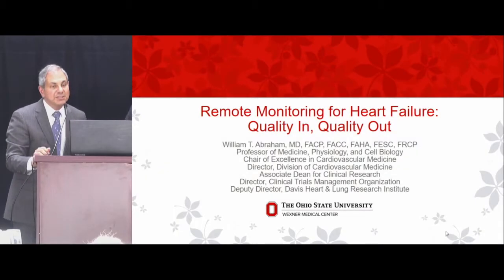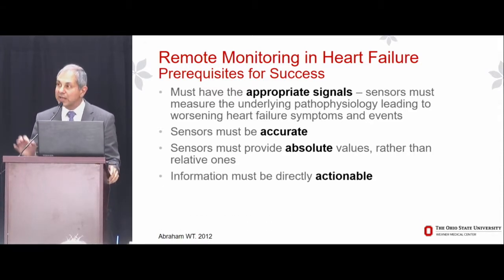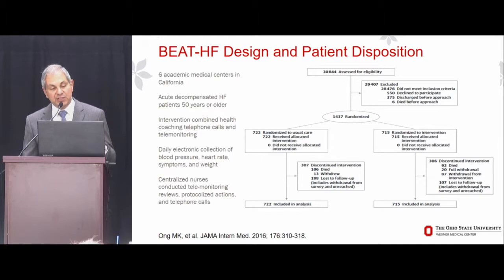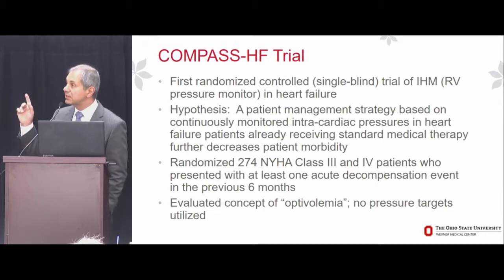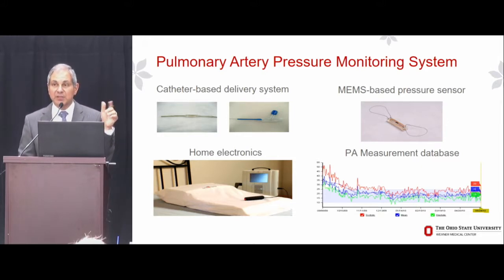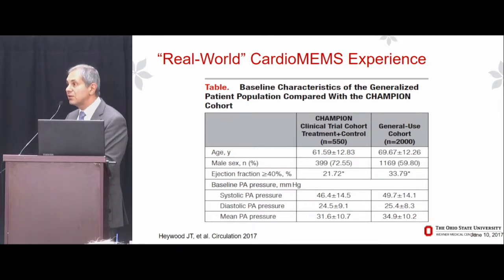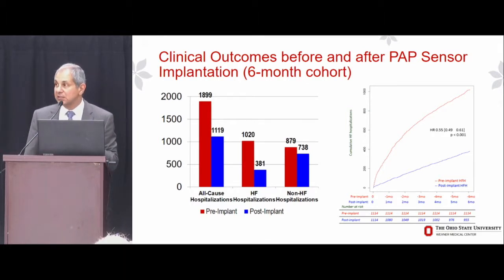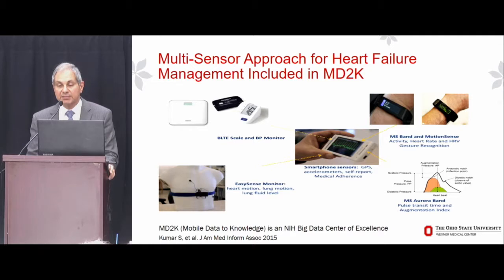Remote Monitoring for Heart Failure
Presented by Presented by William T. Abraham, MD, FACP, FACC, FAHA, FESC, FRCP, Professor of Medicine, Physiology, and Cell Biology Chair of Excellence in Cardiovascular Medicine Director, Division of Cardiovascular Medicine Deputy Director, Davis Heart and Lung Research Institute The Ohio State University. Program was June 10, 2017 in San Francisco from the California Chapter of the American College of Cardiology Tech Symposium 2017: "Future Innovations: The promise and peril of a digital future".